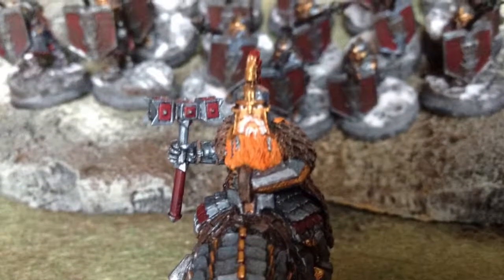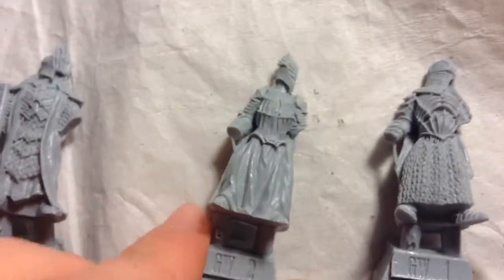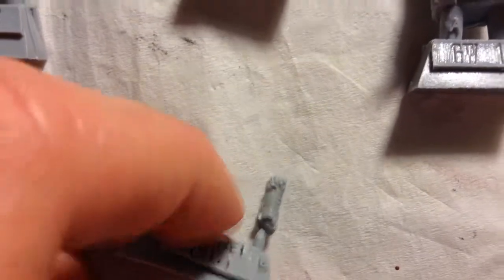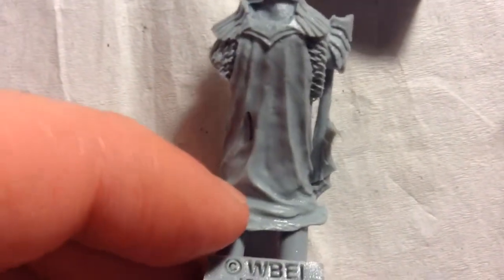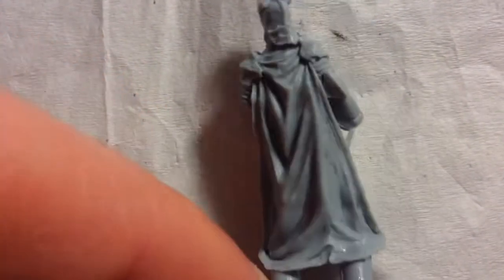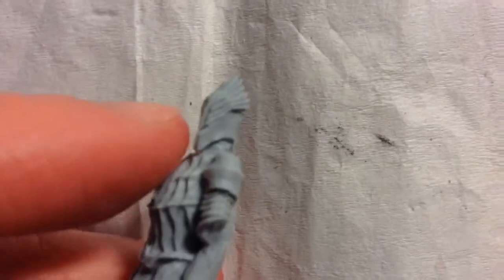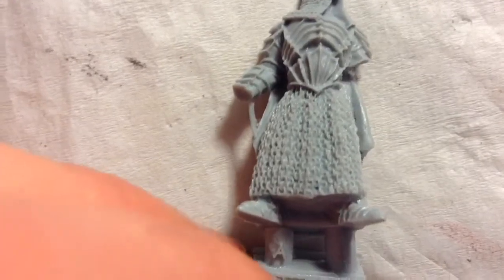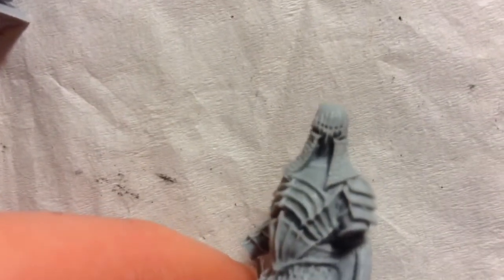KingBonezai Unboxing Nazgul of Dol Gurdor Pack 1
Welcome to my unboxing of the amazing Nazgul of Dol Gurdor pack one!
Note: I do not claim any rights owned by Forge World, Games Workshop, Tolkien Estate, Middle Earth Enterprises, New Line Cinema, Warner Brothers, Lego, of Weta Workshop.